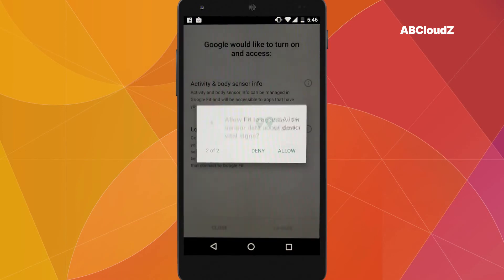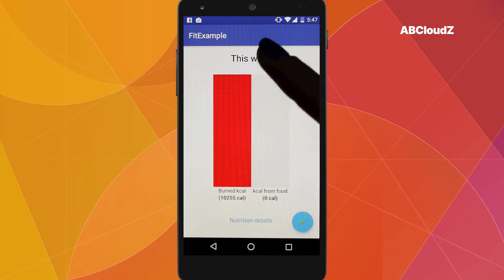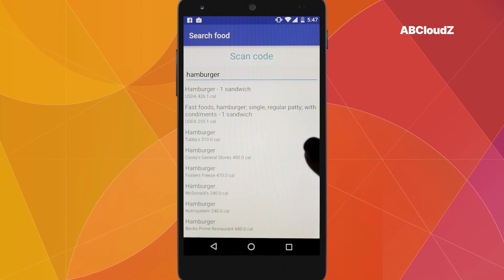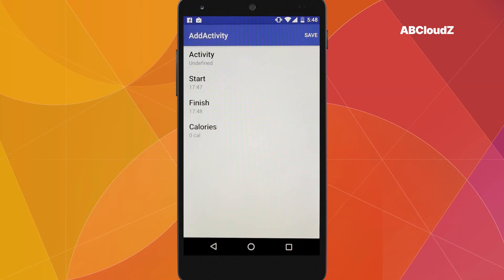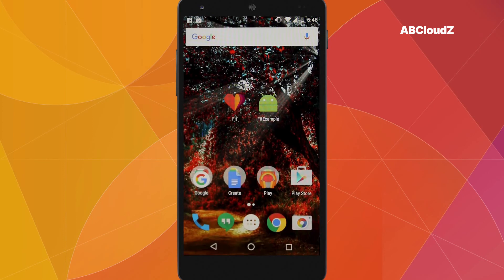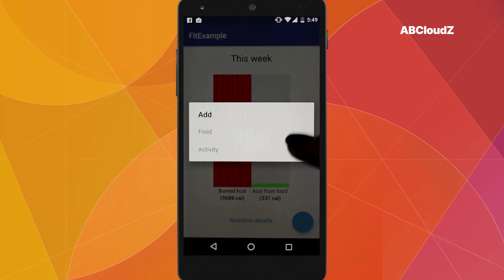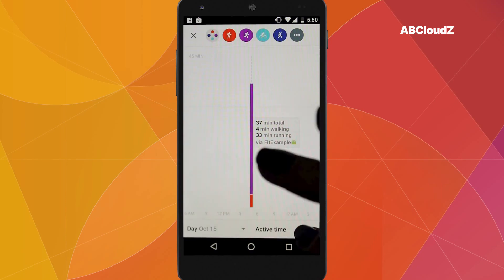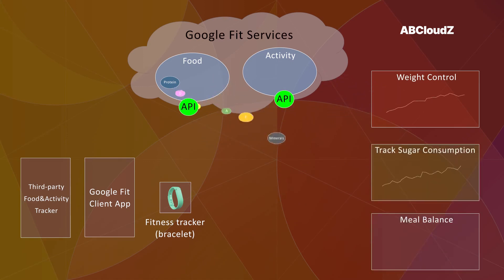Integrating Google Fit services into Android applications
Watch this video to learn more about our team's research with leveraging Google Fit services to develop a fitness application prototype.